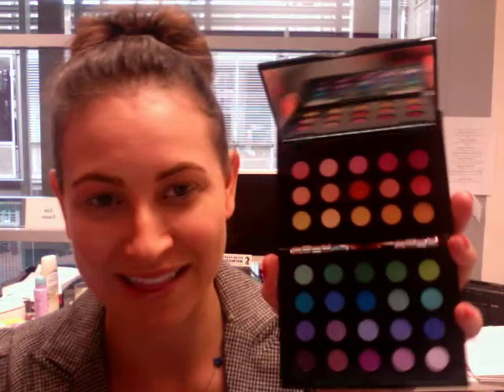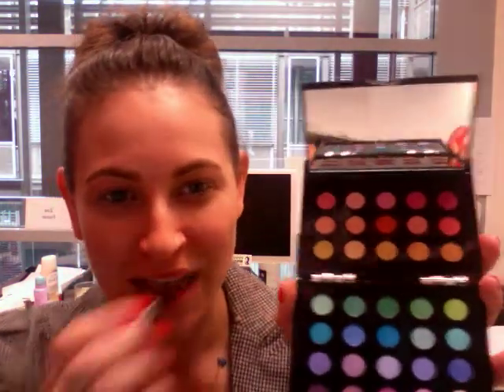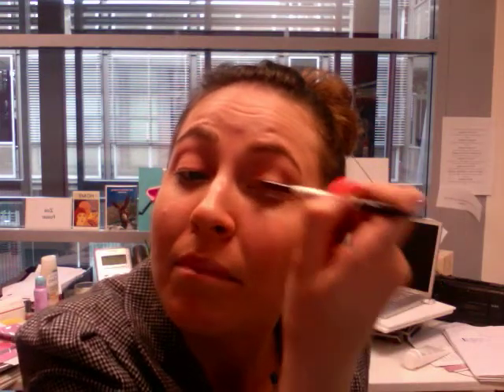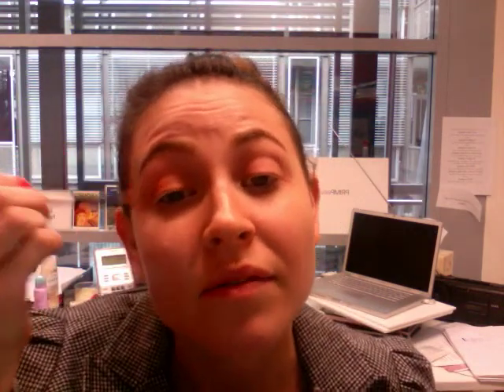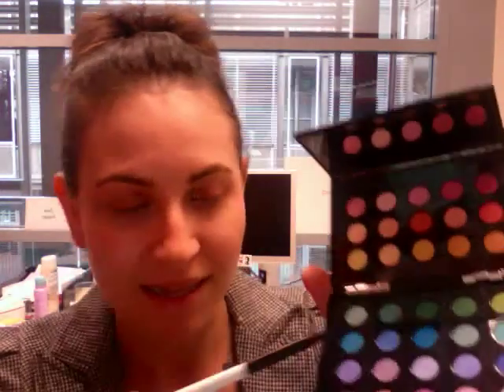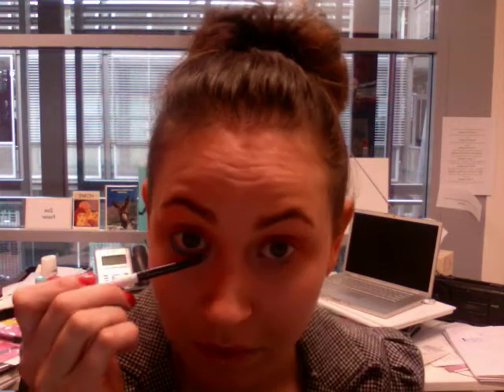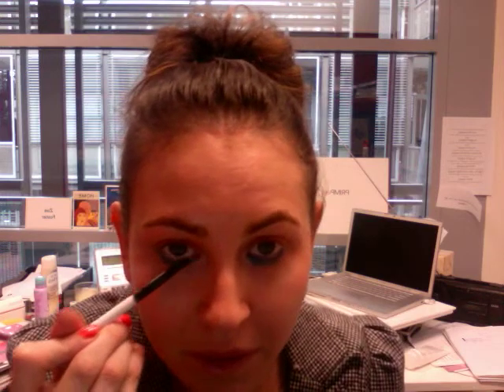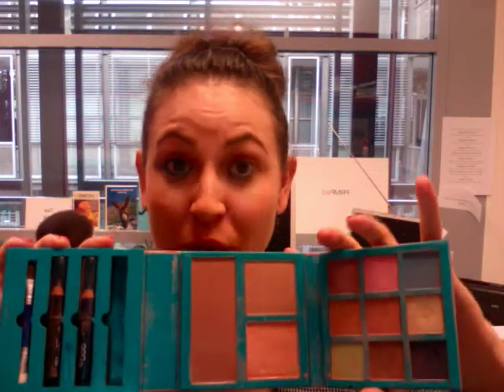How-To: Aurelio Costarella Makeup